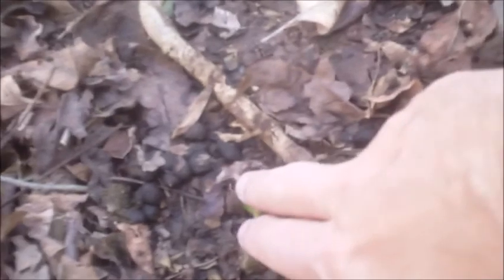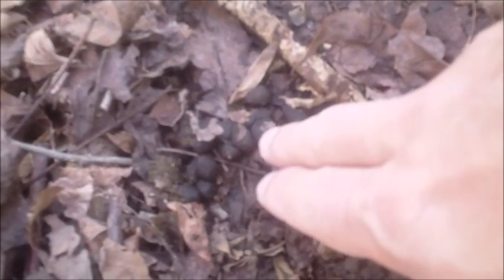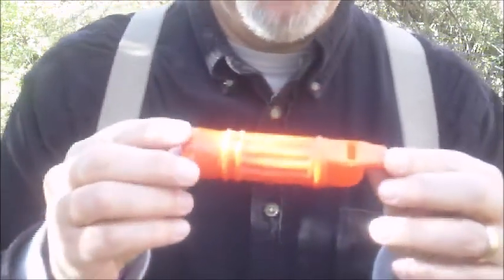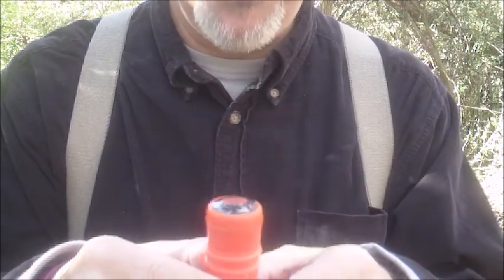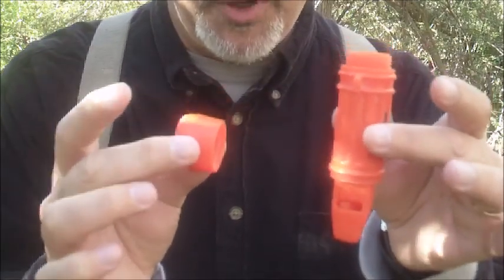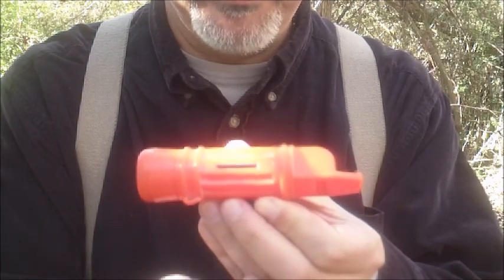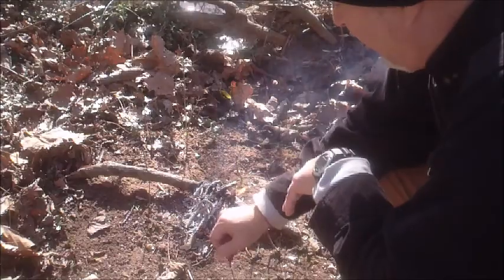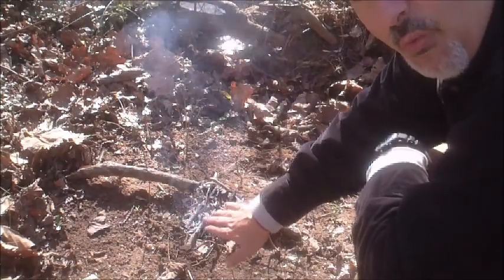Signal Mirror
Nice hike with a little fire near a stream.  I also demonstrate signaling with a small mirror, a big mirror, and a piece of ice from a frozen pond.  Along the way, I spotted some deer sign and briefly annoyed a lizard.